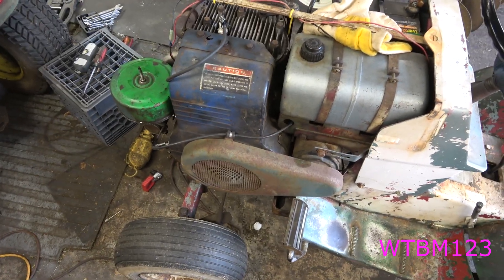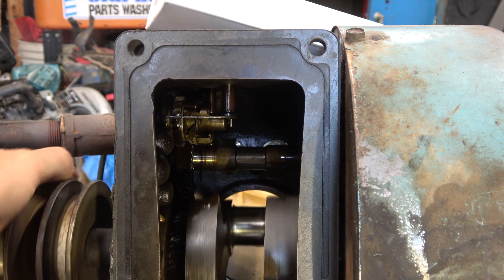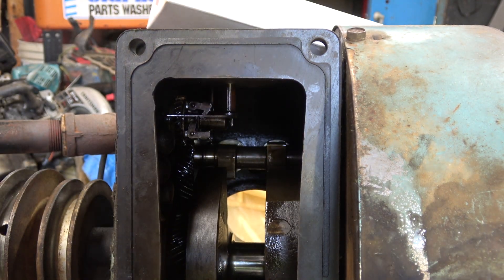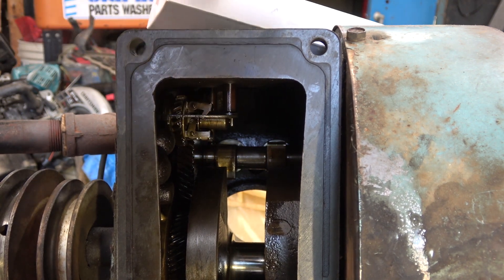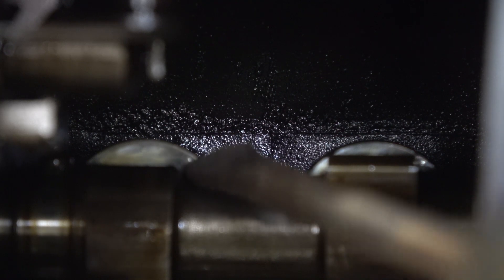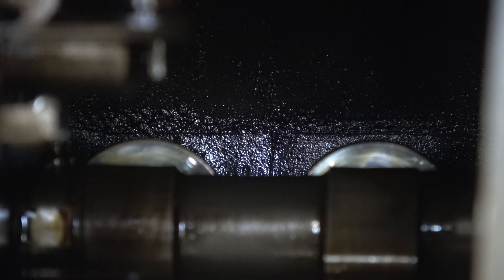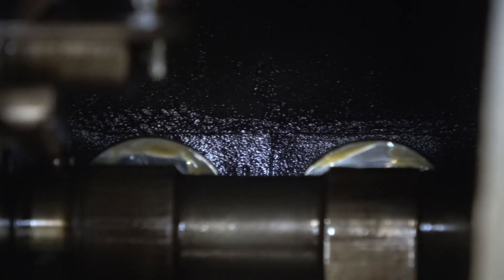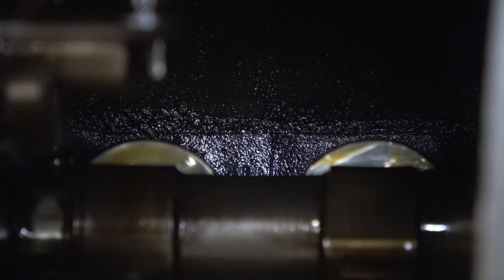Cast iron Briggs Engine . Noise . Tappet moving around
Cast iron Briggs Engine . Noise . Tappet moving around. I was going to put rings in and see if i could find the noise in my 15 hp Briggs and Stratton engine . 320000 series  325431 . In the cast iron Briggs & Stratton engine i found that the valve tappets are moving around as the guide or tappet is worn .. I believe this is some of the noise i hear Connecting rod to crank was .015 using plasti gauge on this Briggs & Stratton engine L head  flat head engine. This Briggs & Stratton engine still ran well , just smoked some and had some noise in it . This Briggs $ Stratton is for my Garden tractor , Small engine repair .